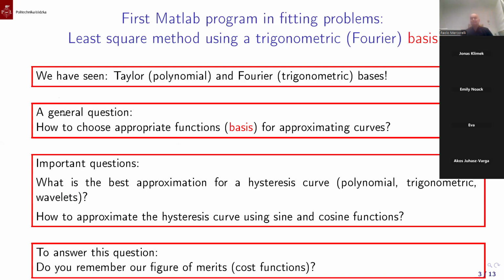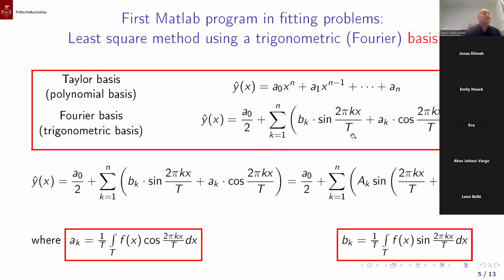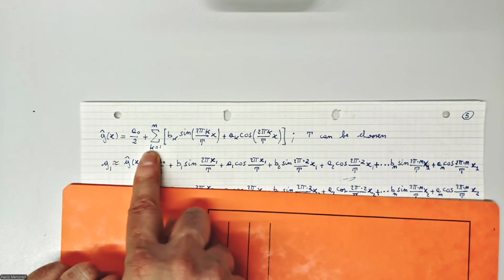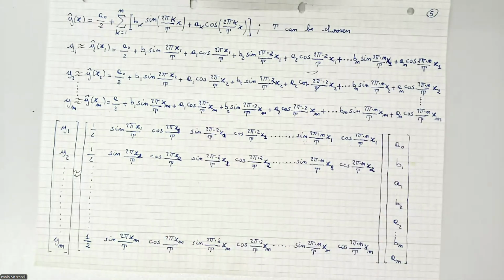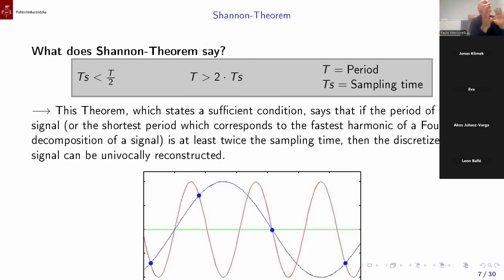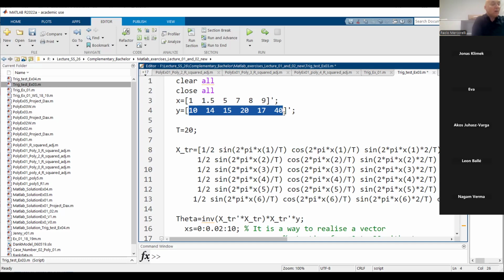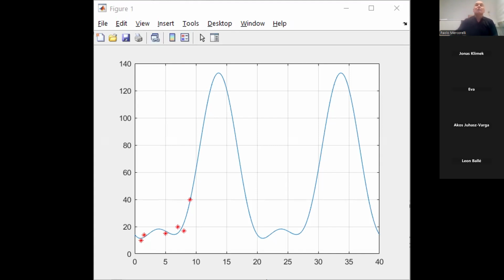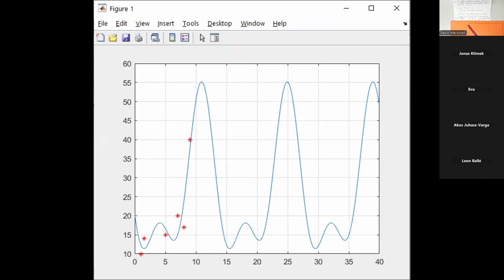CB_Lecture_05